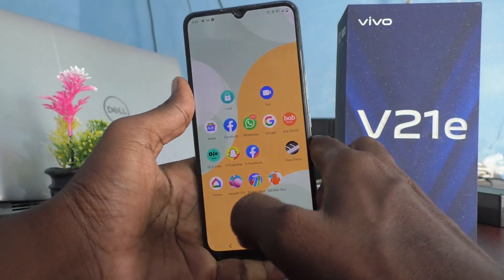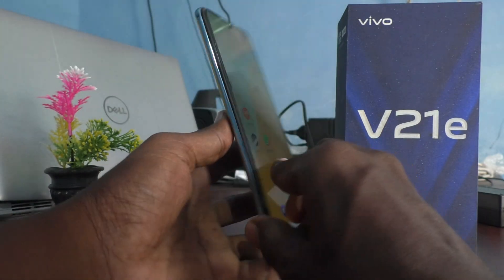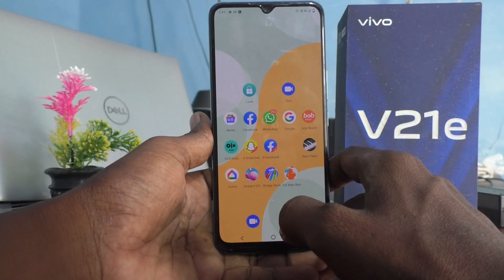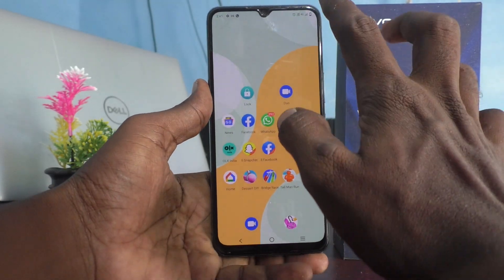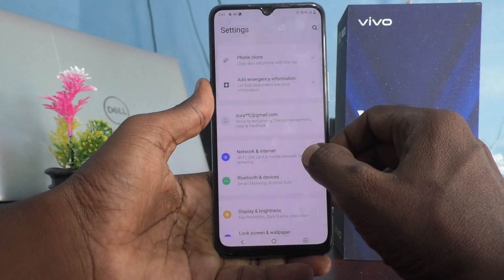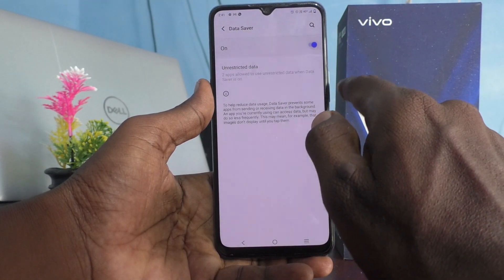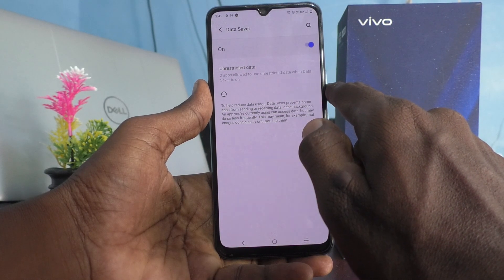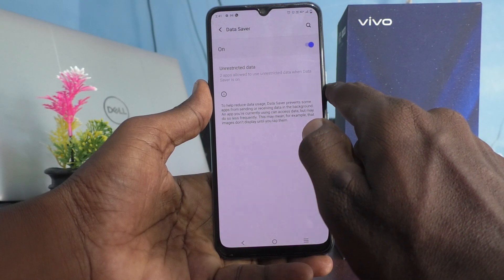How to set data saver in Vivo V21e 5G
Vivo V21e 5G data saver settings: Learn here how to set data saver in Vivo V21e 5G smartphone.